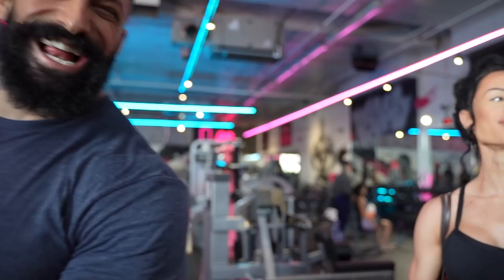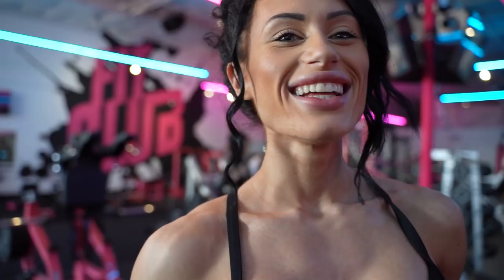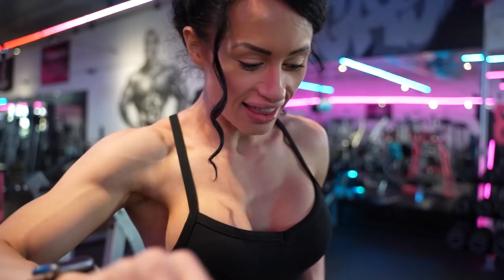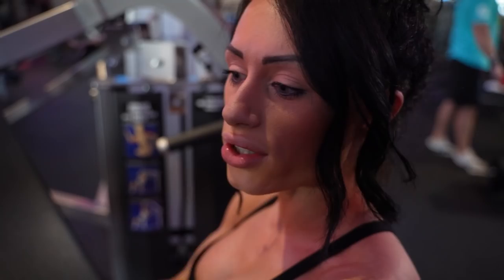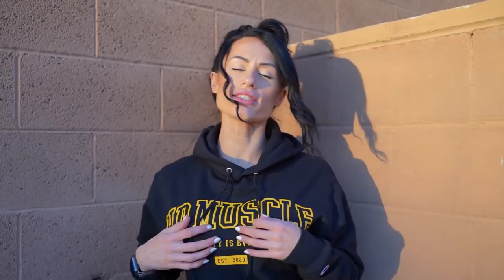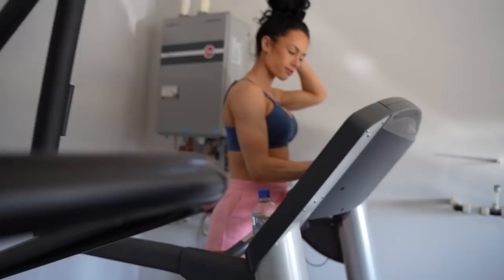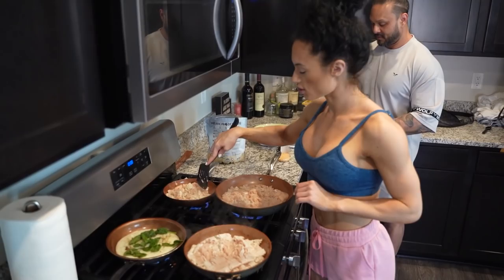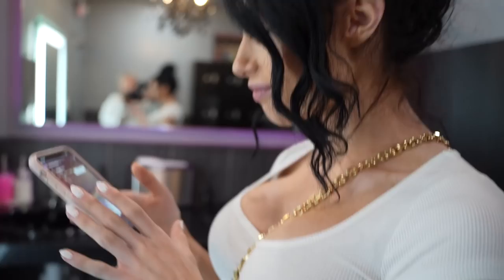ROAD TO THE ⭕️ | 9 & 8 DAYS OUT | ft. JENNIFER DORIE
Follow Jennifer on her road to the olmypia series. In this vlog she is 9 and 8 days out, packing all of her food getting ready for her flight to Florida.